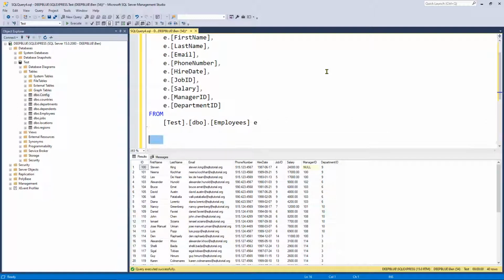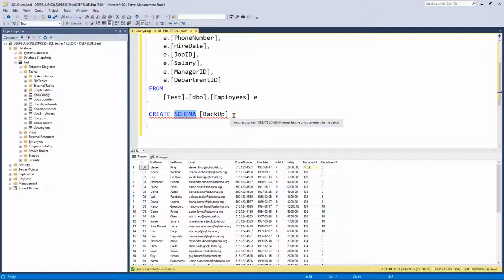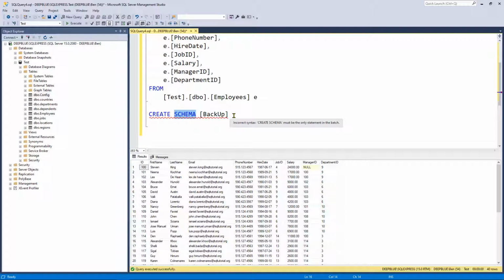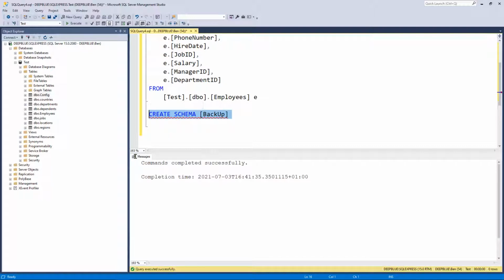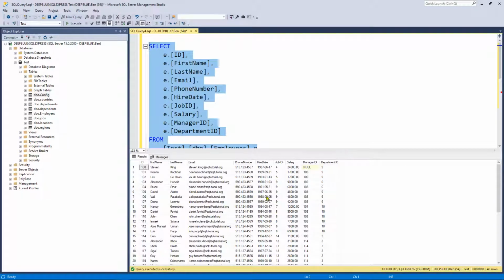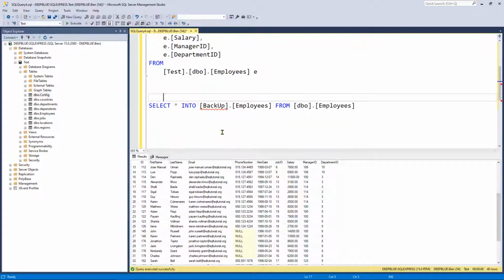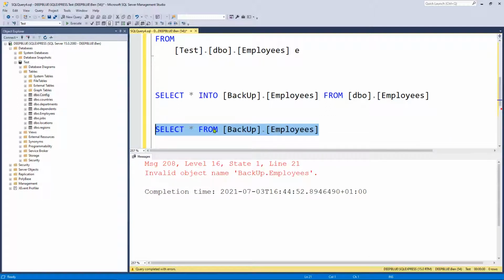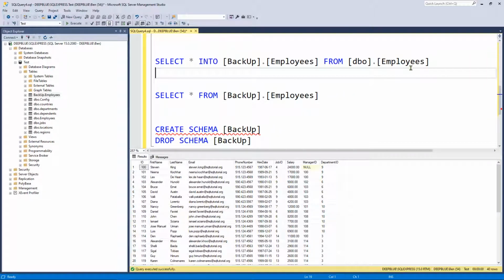SQL Server: How to Backup/Copy Data Using SELECT INTO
In this video we take a look at how to create a backup copy of data using the select into Structured Query Language (SQL) statement in SQL Server using SQL script within SQL Server Management Studio (SSMS).

Script:-

SELECT * INTO [BackUp].[Employees] FROM [dbo].[Employees]